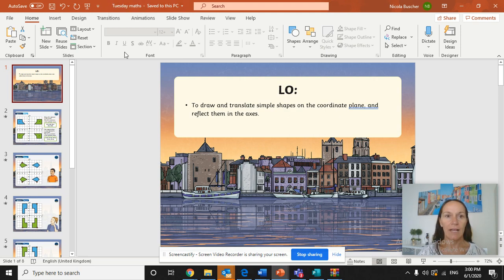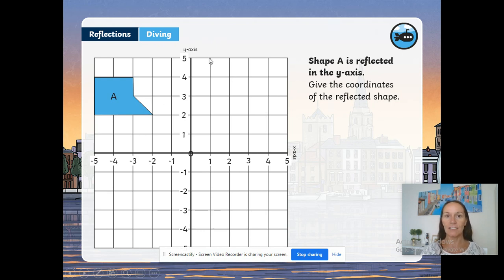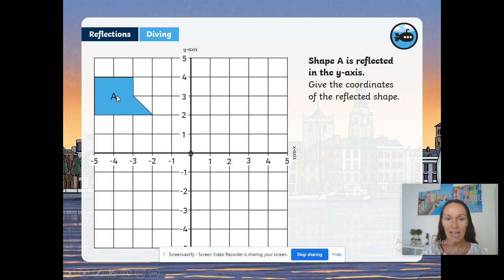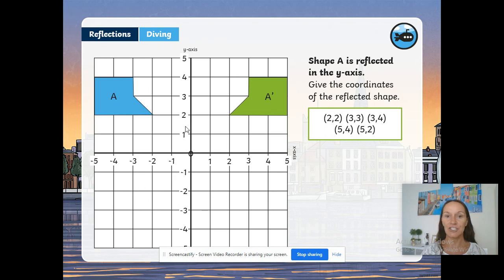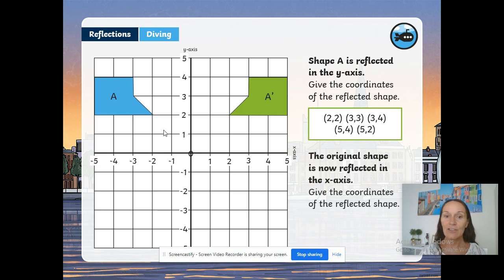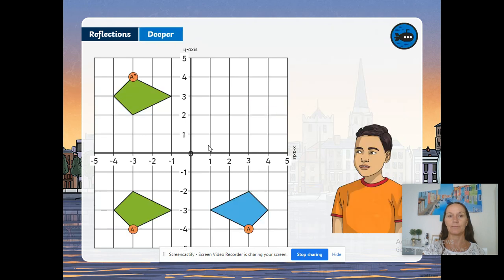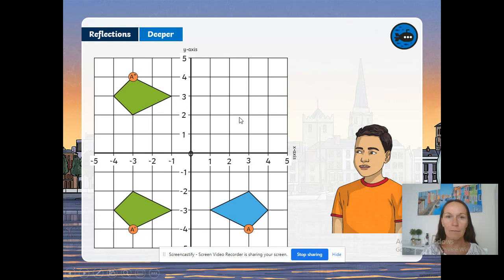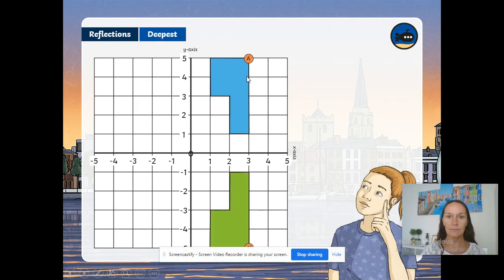Untitled: Jun 1, 2020 3:05 PM